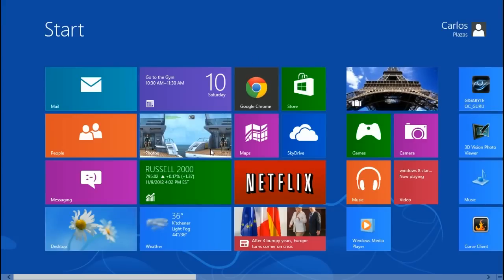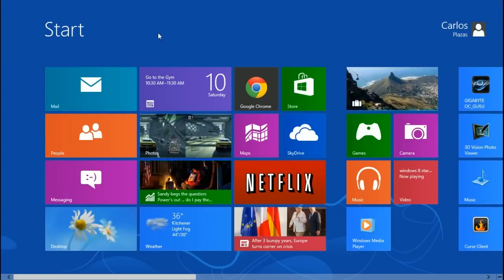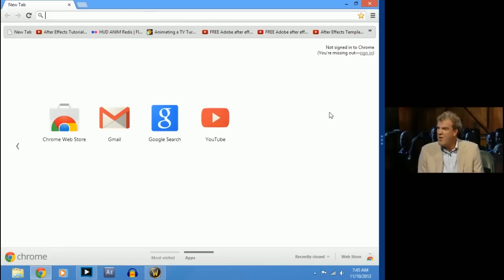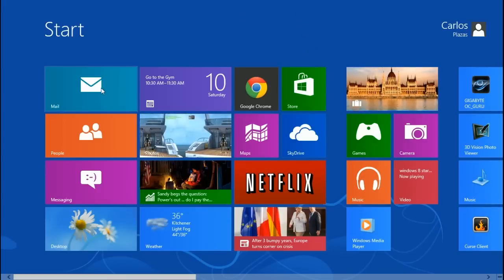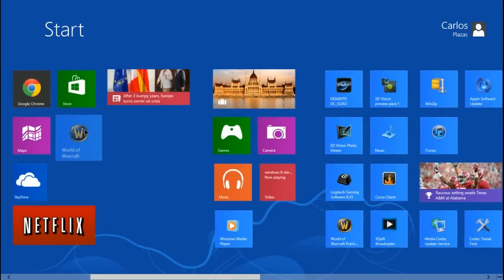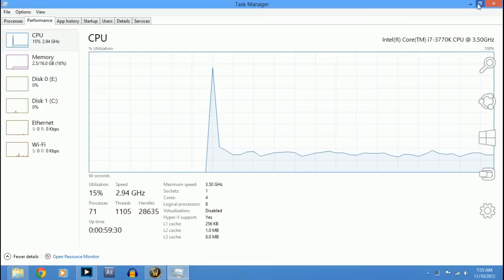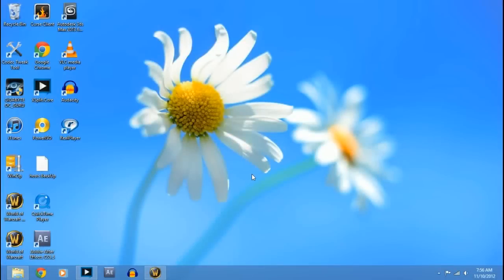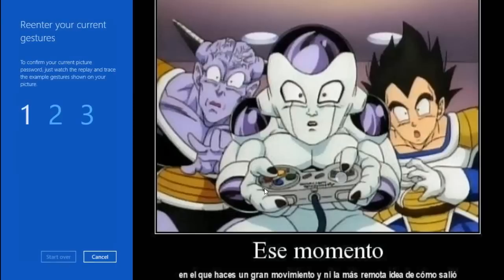Windows 8 (should you upgrade?)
Tech-Ends Episode 1

A very brief overview on windows 8 to give you a small taste of what you can expect. Hopefully this video will help you decided weather you want to upgrade or not!